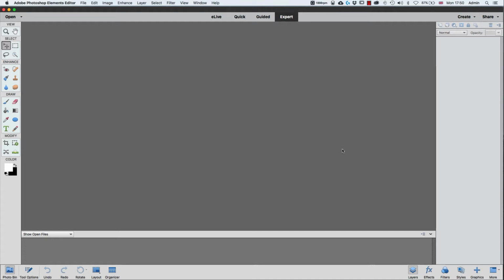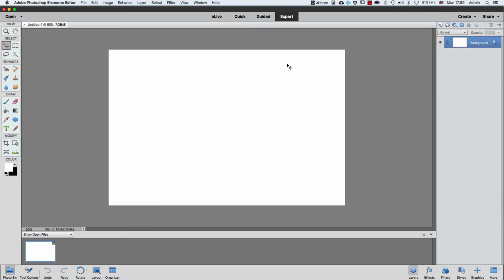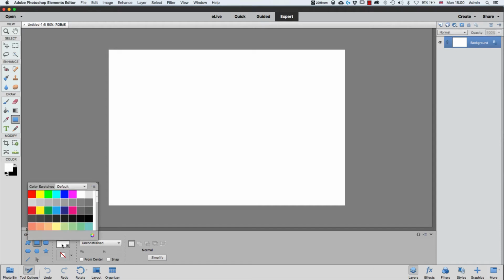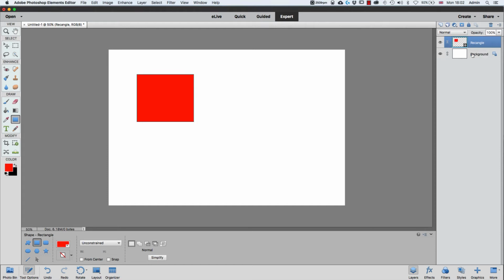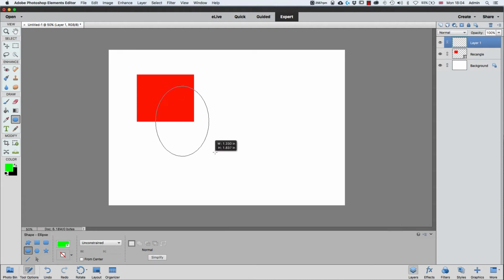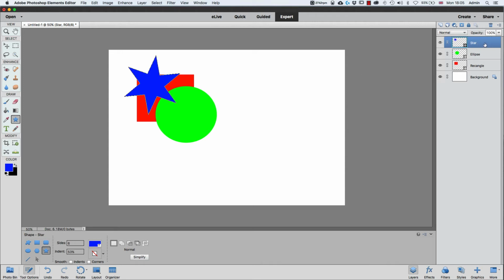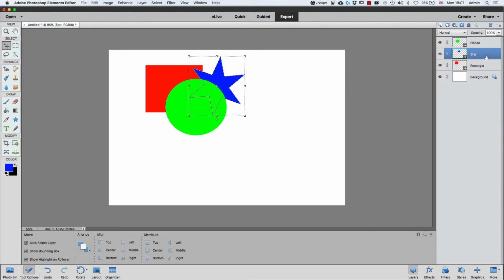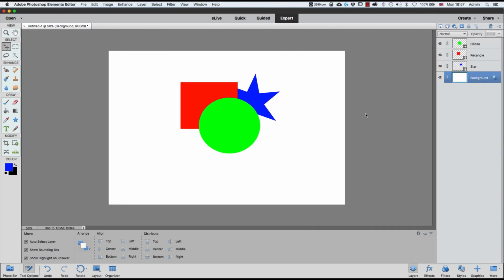Introduction to Layers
In this video you will learn the fundamentals of how layers work and how to use them.